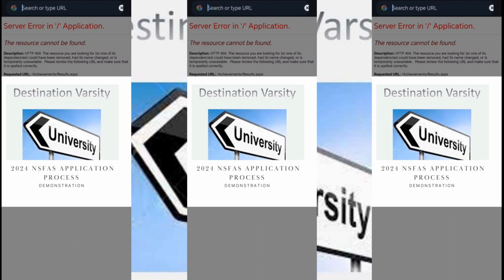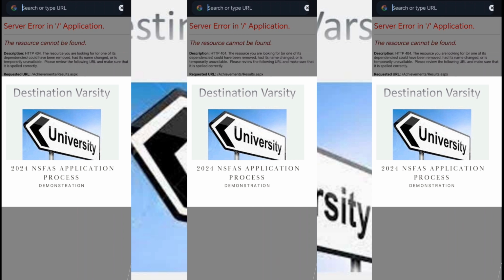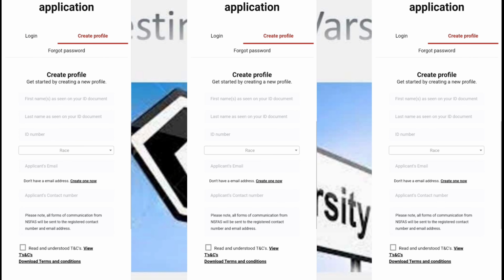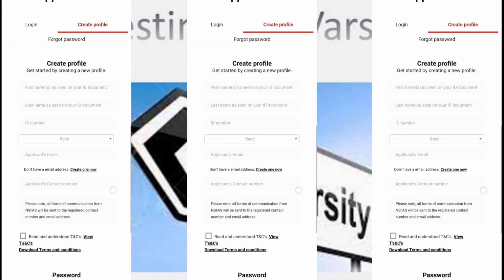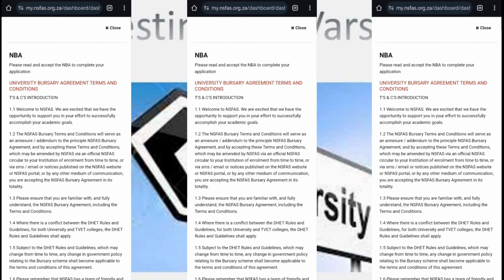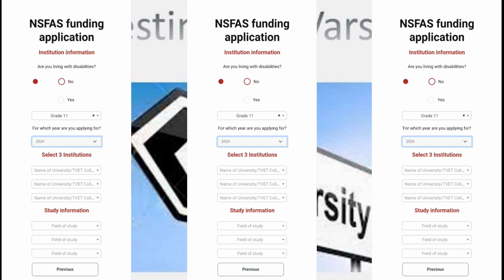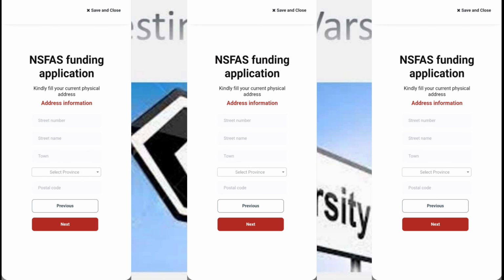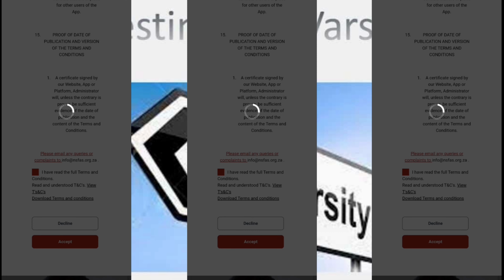How to apply for NSFAS? Step by step guide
A step by step to guide for students prepared by Destination Varsity on how to apply for NSFAS